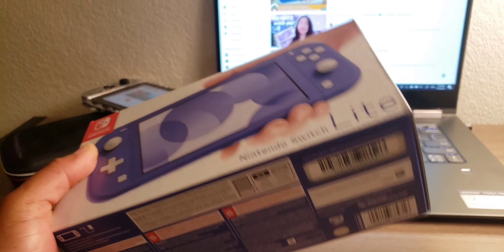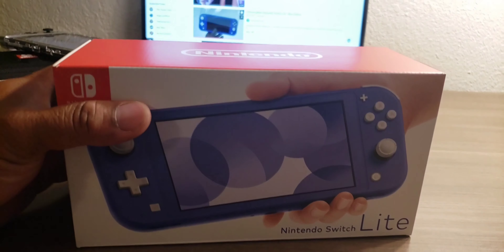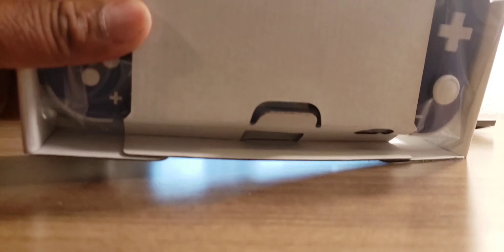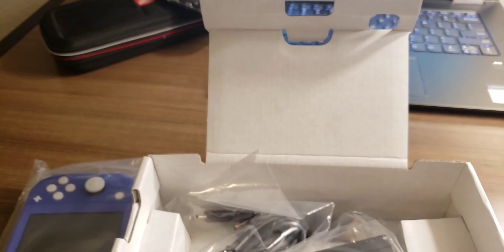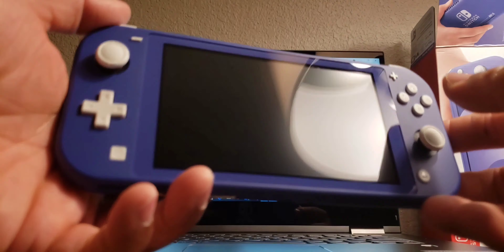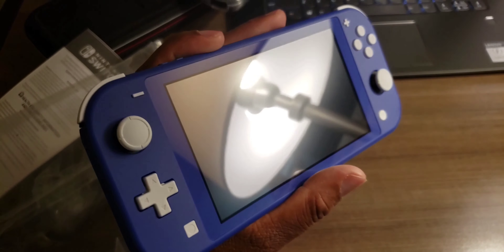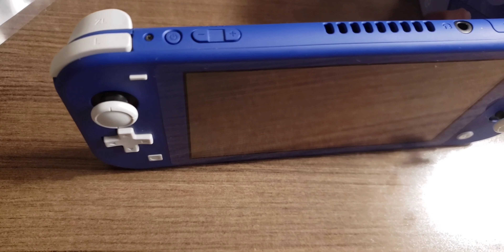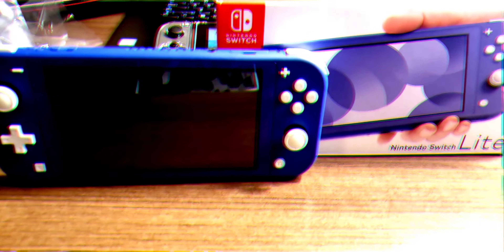BLUE SWITCH LITE UNBOXING